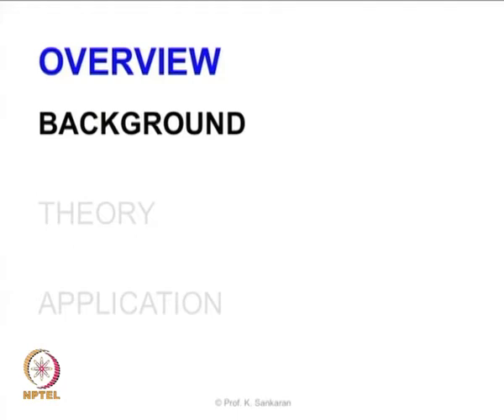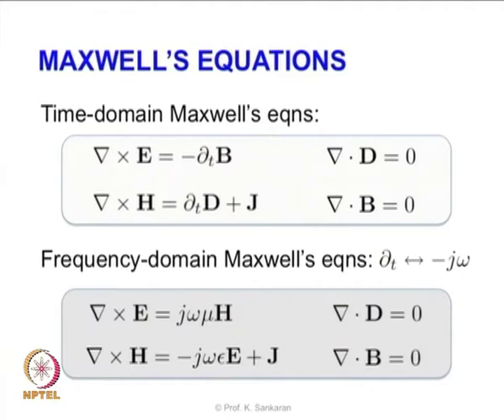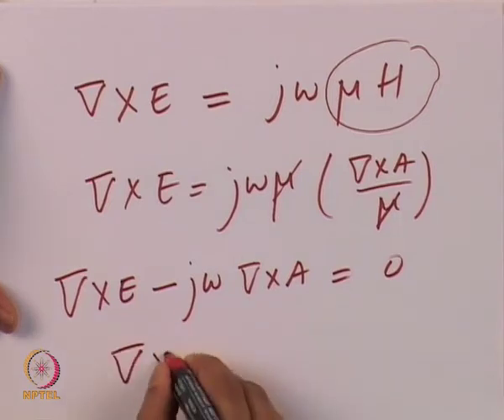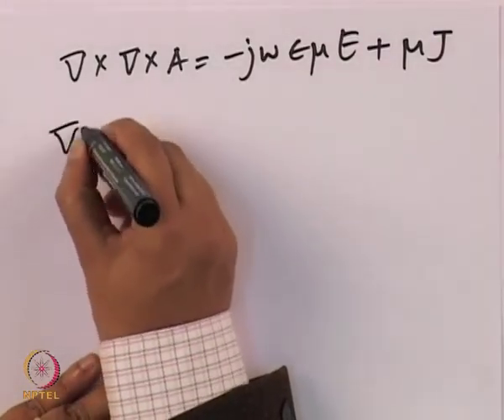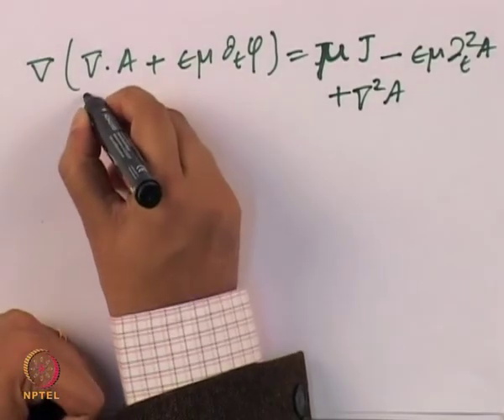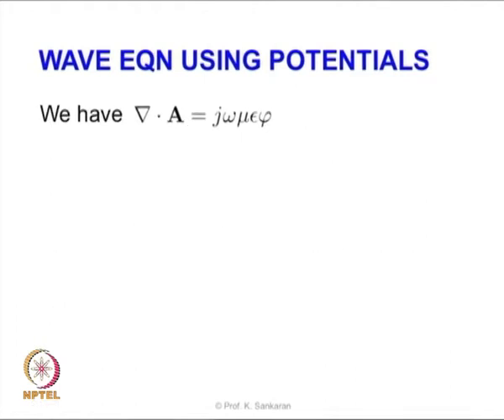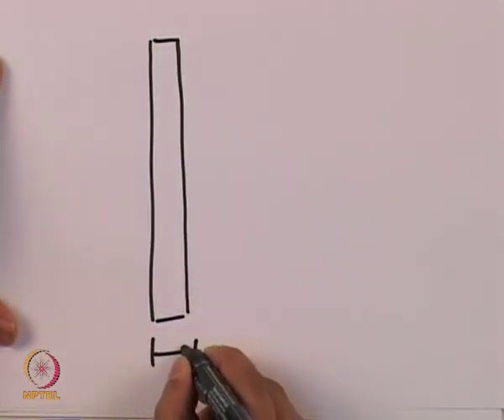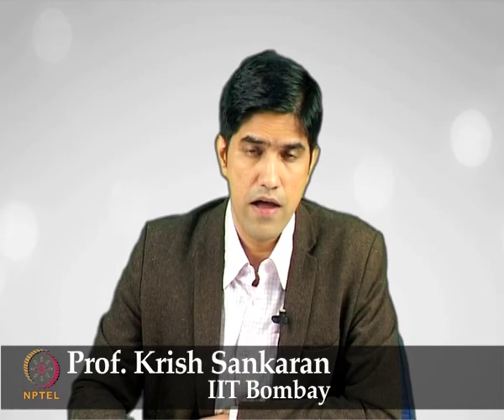Lecture 23 - Method of Moment